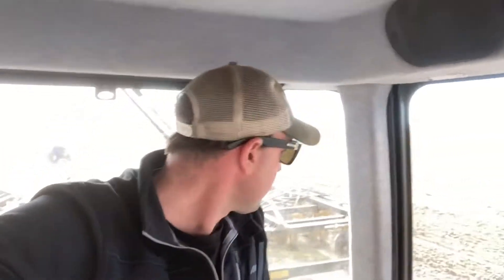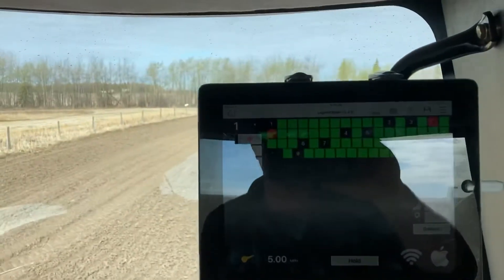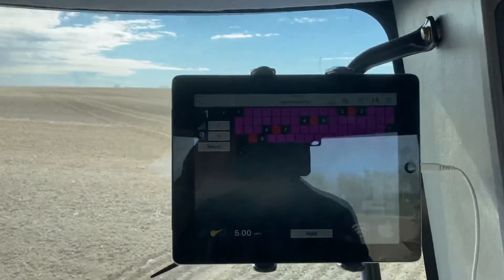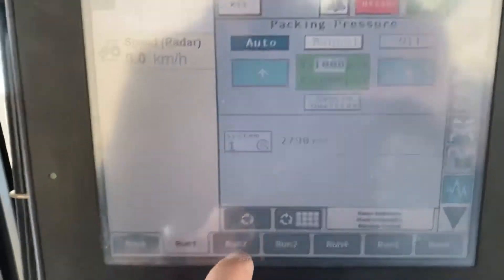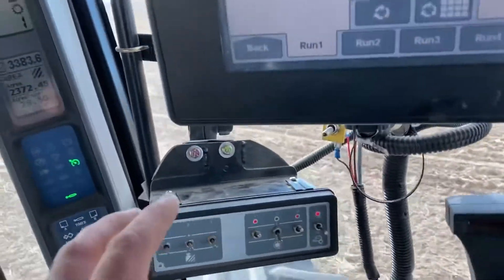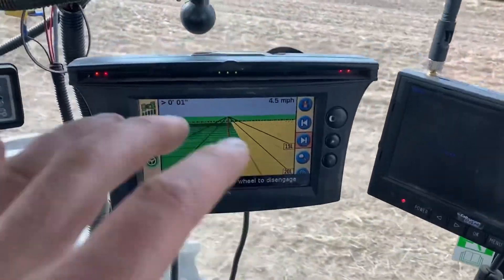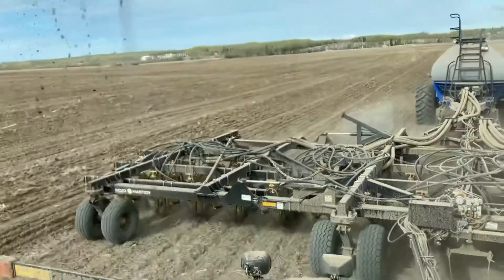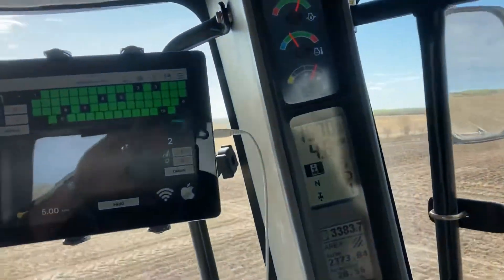What do all the monitors in the seeding tractor do?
Quick walk through of what you might find in a seeding tractor in 2021.